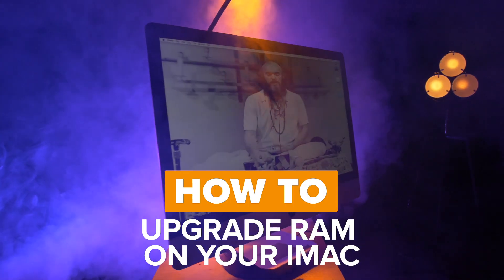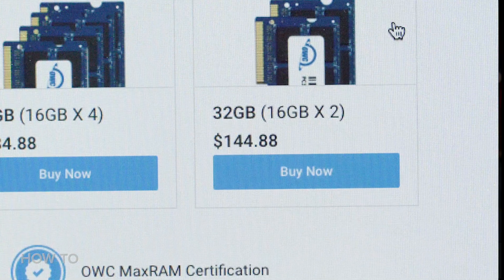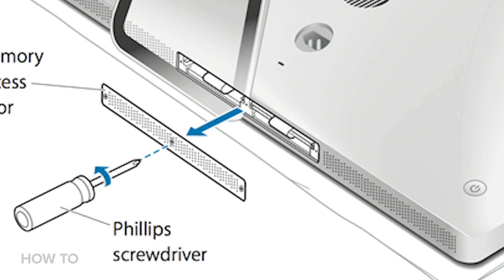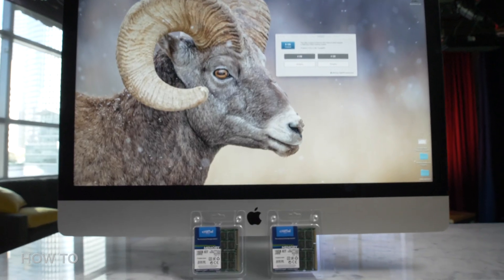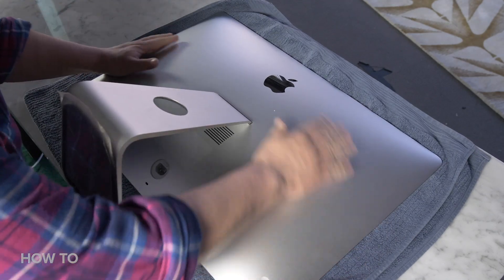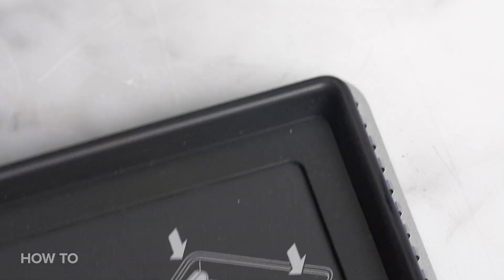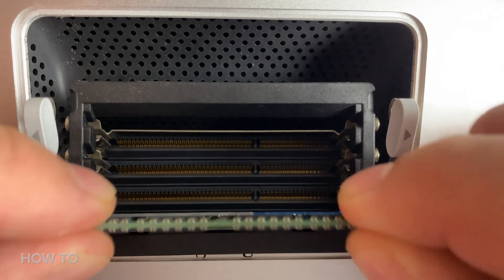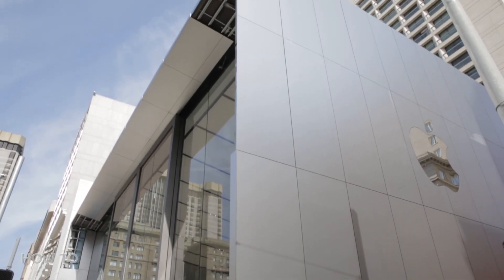Upgrade your iMac's RAM in less than 5 minutes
When you buy a new iMac from Apple, it can be costly to upgrade the RAM. Upgrading a new iMac from 8GB of RAM to 32GB, for example, will cost you an extra $600 through Apple's website. There is a much more wallet-friendly way to add RAM to an iMac, however: do it yourself. Third-party sites such as Other World Computing and Crucial sell the same amount of RAM for around $150. That's a savings of $450. All you need to do is install it, which Apple has made relatively easy.

In this video we walk you step by step through the installation process. For a more in-depth look at the buying and installation process, check out this article on CNET

Even if you aren't buying a new iMac, upgrading the RAM on your old computer is a quick and affordable way to give your computer more multitasking juice to handle all of those open tabs in your Chrome browser.

For this video, Crucial provided us with the RAM.
Patrick's Twitter: @trickholland